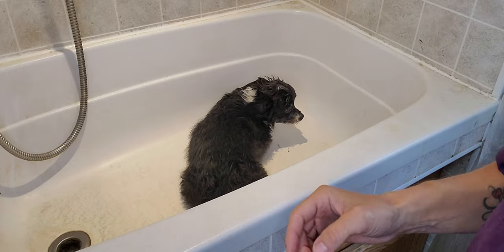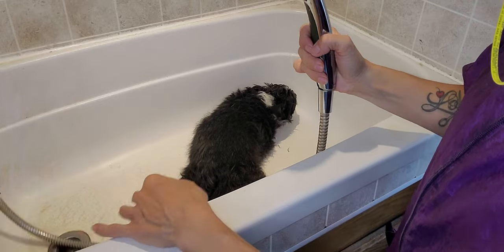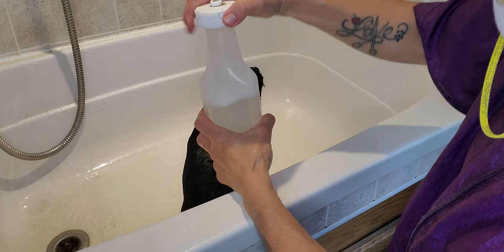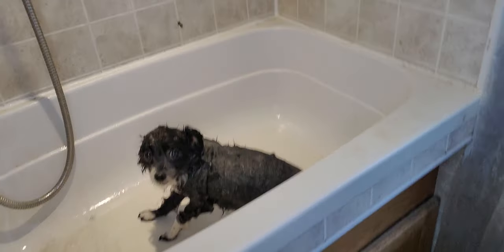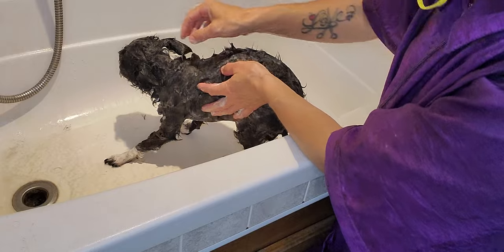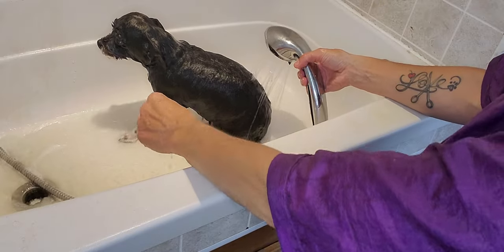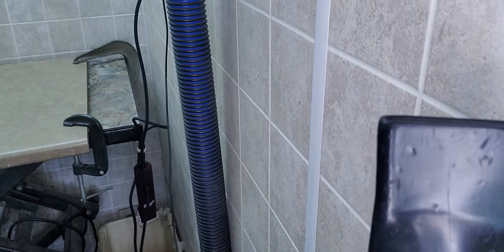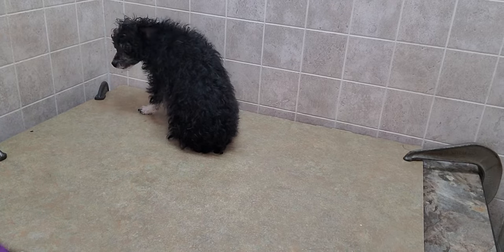Stage 2 of 5 of my dog grooming process, bath and blow dry, see all the stages in playlist I created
This video shows stage 2 of my dog grooming process. There are 5 stages in total.

Lisa
K9 Clipz